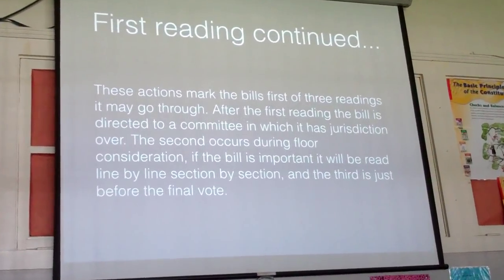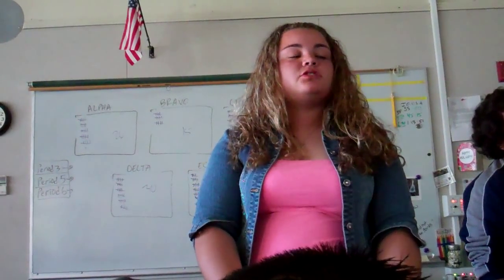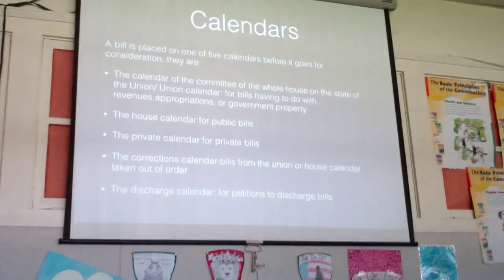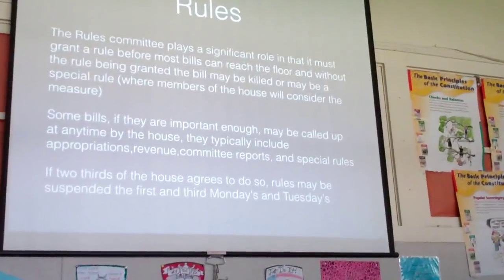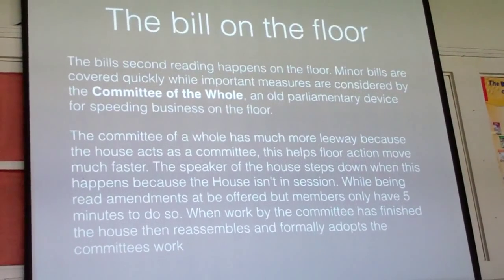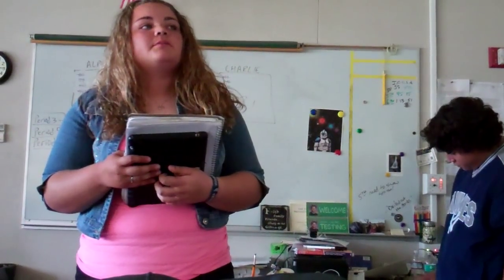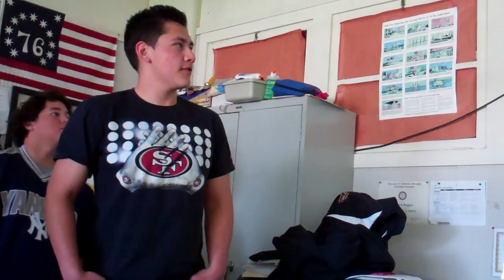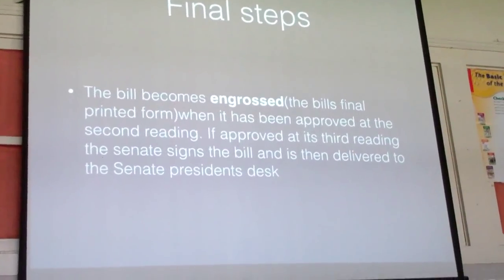Chapter 12 Section 3 P5